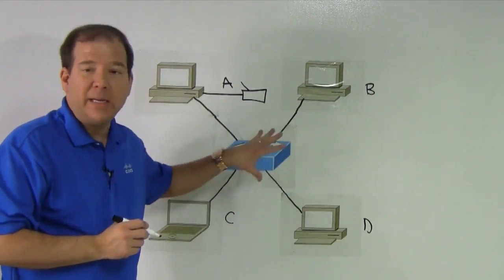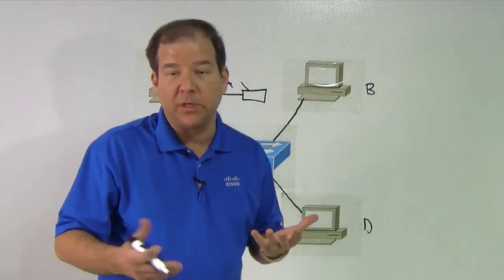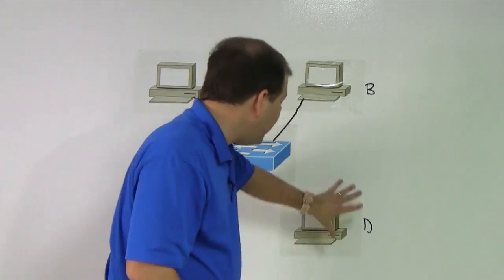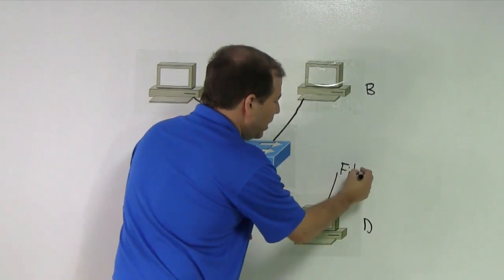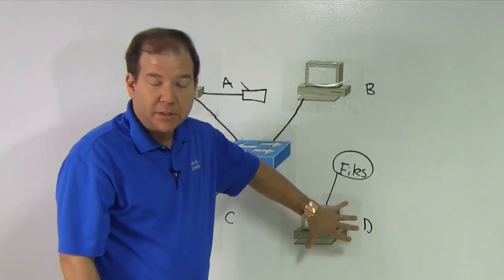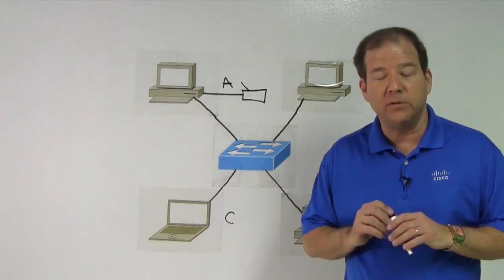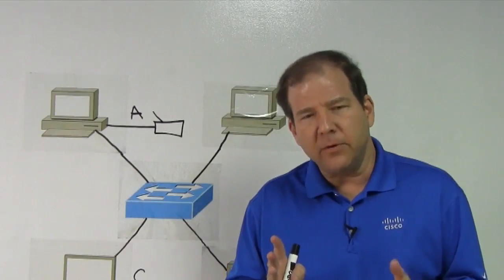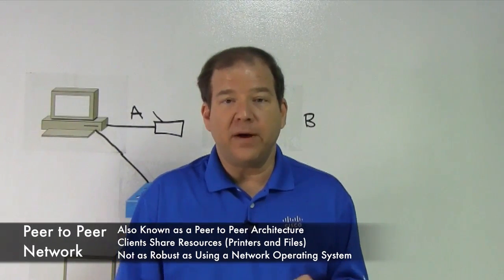31 Peer to Peer Architecture